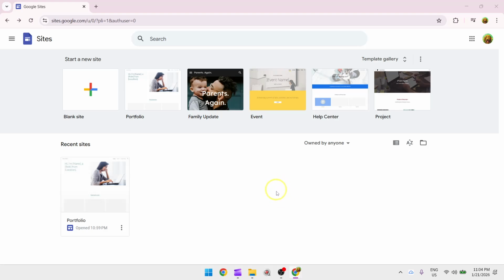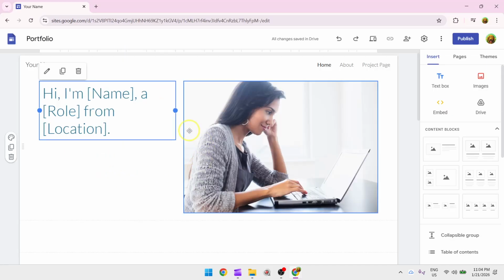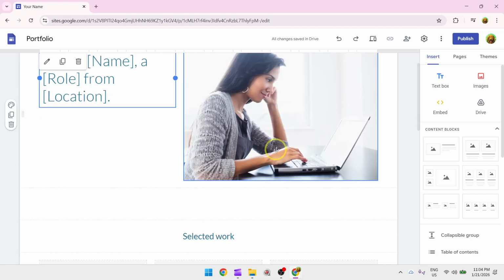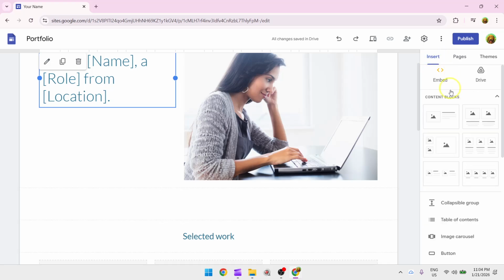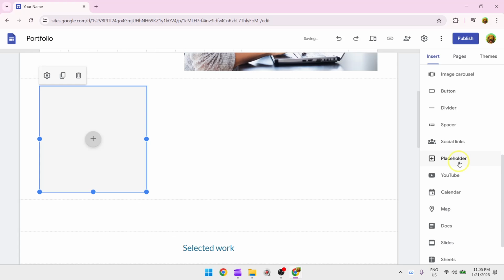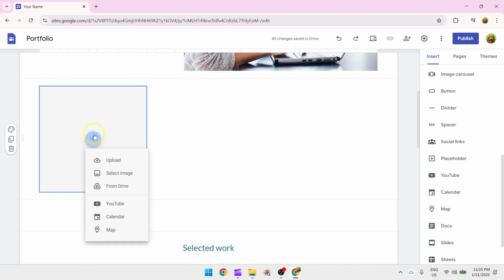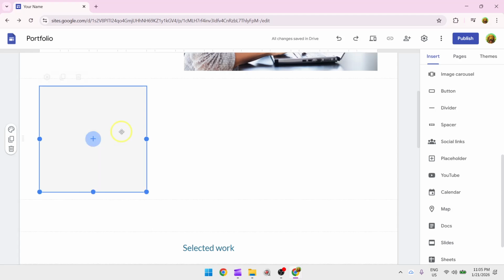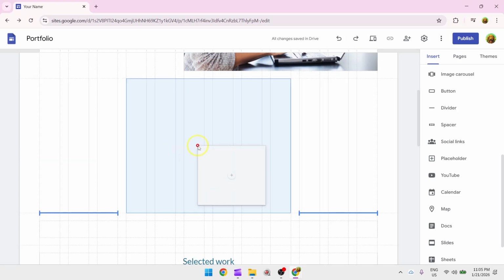How to Add a Placeholder on Google Sites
How to Use Placeholders in Google Sites Pages in 2026

In this detailed tutorial, you’ll learn how to add a placeholder on Google Sites to build flexible and well-structured page layouts. Placeholders allow you to reserve space for text, images, videos, or other content while designing your site, making it easier to plan sections before adding final elements. This guide shows how to insert placeholders, resize them, move them within sections, and use them effectively for clean design and better organization. Ideal for beginners, educators, and business users creating professional websites for a global audience—no coding required.